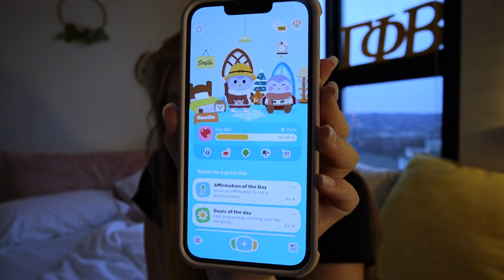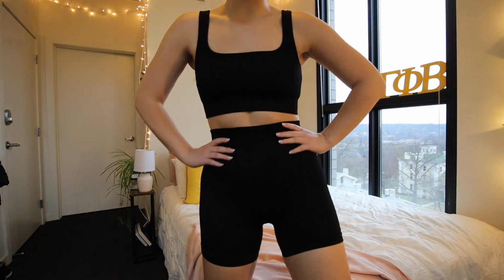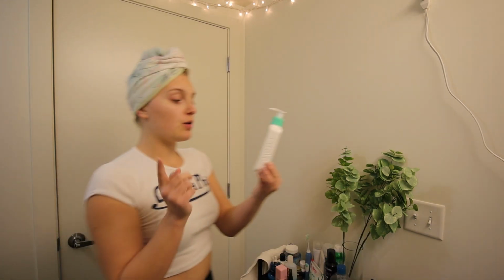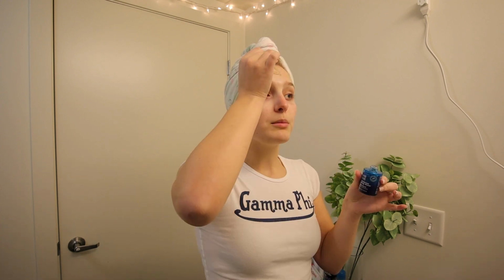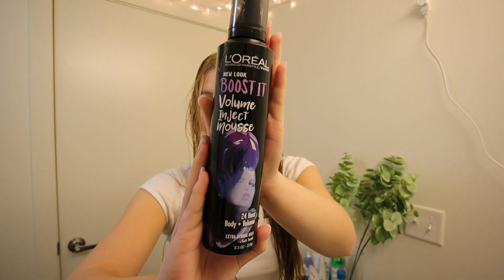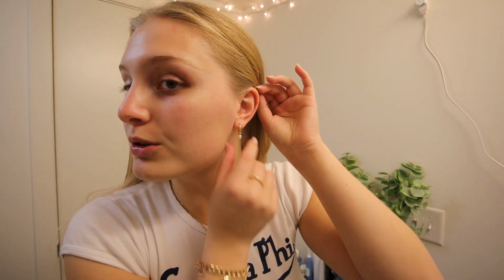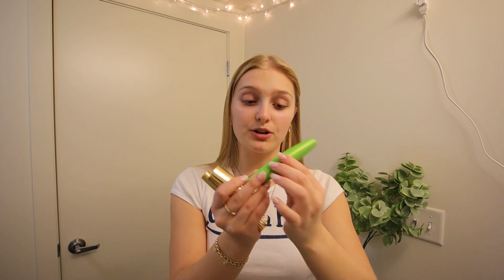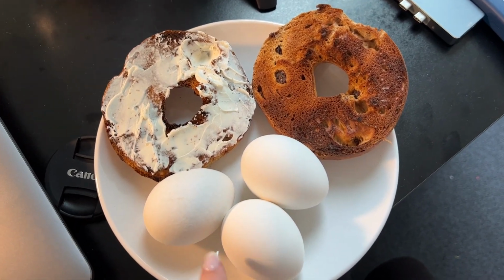WINTER MORNING ROUTINE 2022🧣 cozy & productive, building healthy habits, skincare | Vlogmas day 14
Happy Vlomgas day 14! Today we've got an updated morning routine for you guys! I take you along with me through my typical winter morning, including journaling, working out, skincare, cooking, and more!

@charrlottepratt on all platforms!

hi I'm glad you're watching this video! I'm charlotte, I'm 21 years old, and I'm a senior studying communications at the University of Michigan! I post daily vlogmas videos all about my lifestyle, productivity, and being a college student!